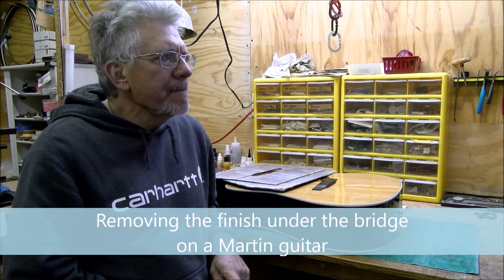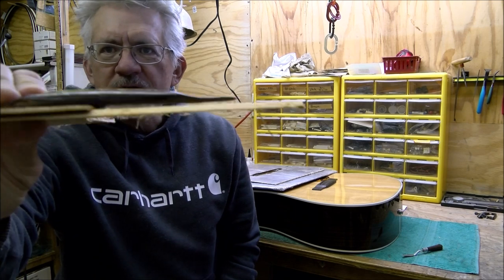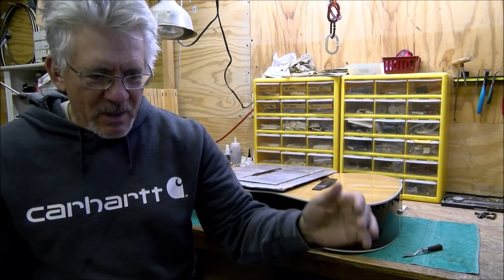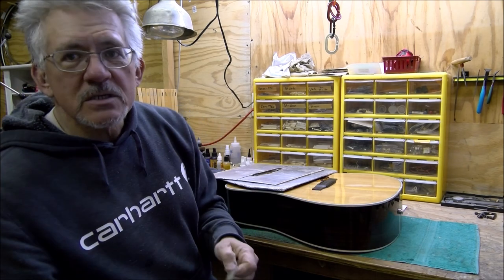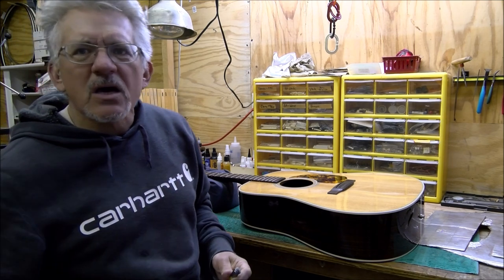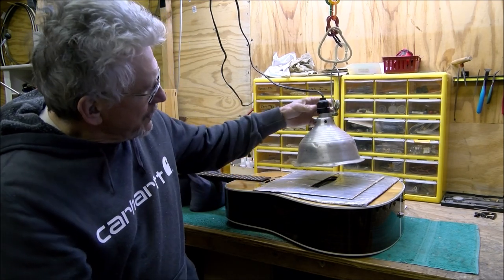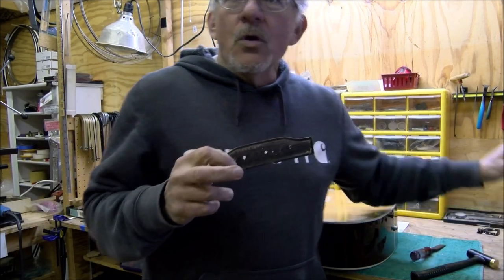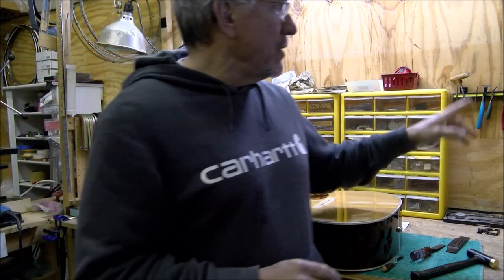Removing the finish under the bridge on a Martin guitar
Removing the finish under the bridge on ca. 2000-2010 Martin guitars.  This was difficult to film... I'm mostly just trying to make you aware of the issue.